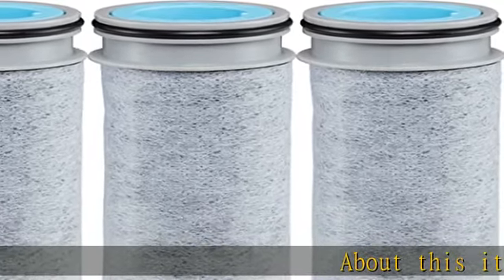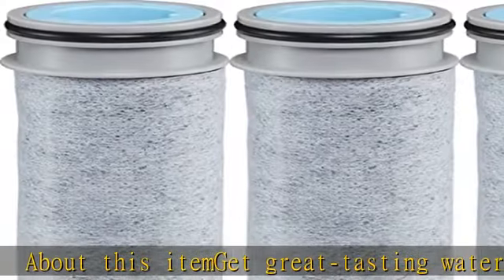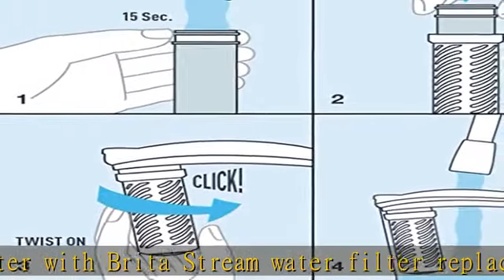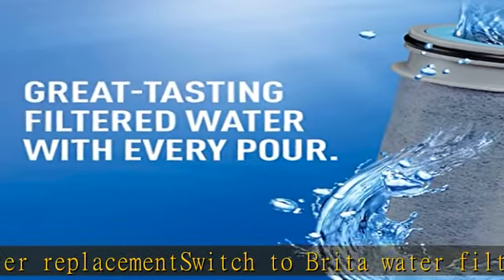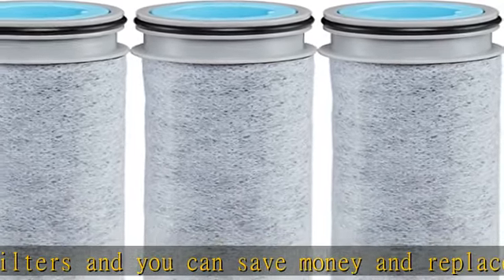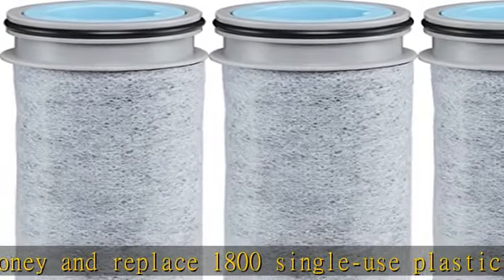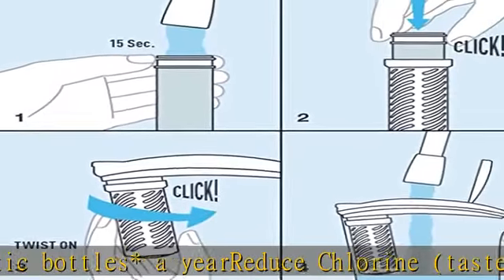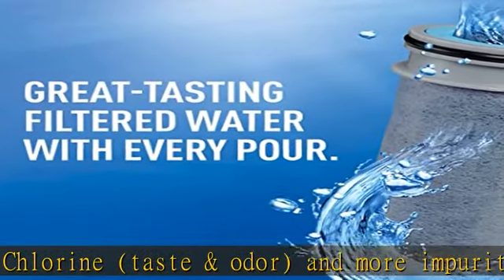Brita Stream Water Filter Replacements for Stream Pitchers and Dispensers, Lasts 2 Months, Reduces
Brita Stream Water Filter Replacements for Stream Pitchers and Dispensers, Lasts 2 Months, Reduces Chlorine Taste and Odor, 3 Count